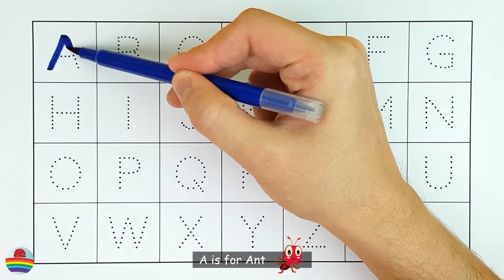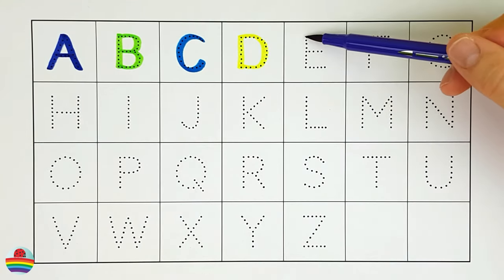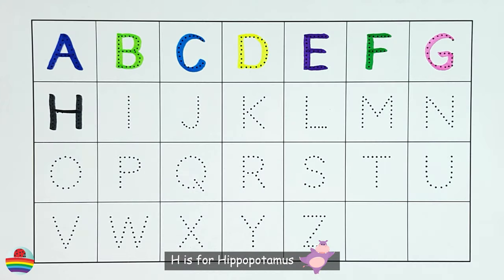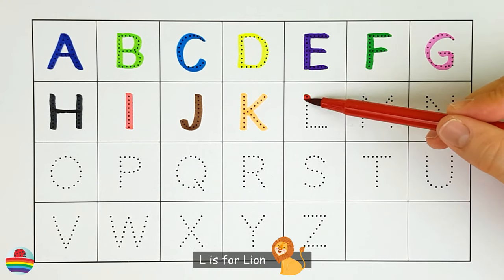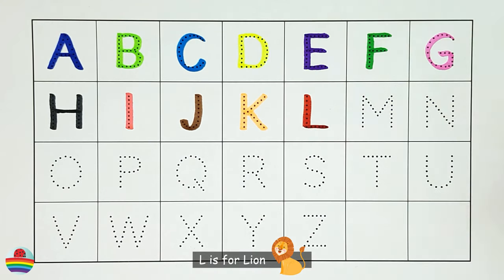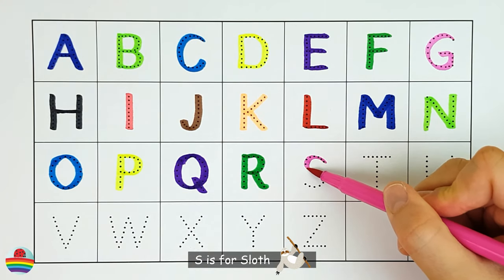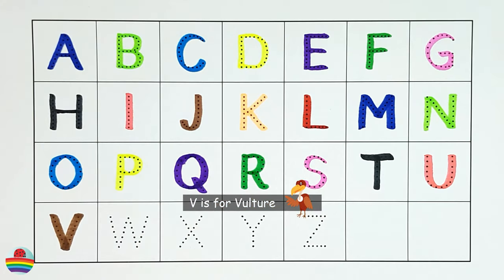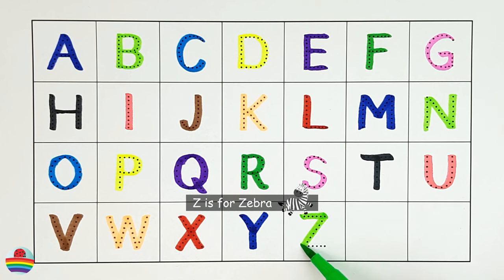Learn the English Alphabet Quickly and Easily